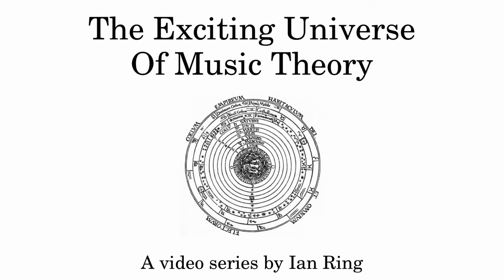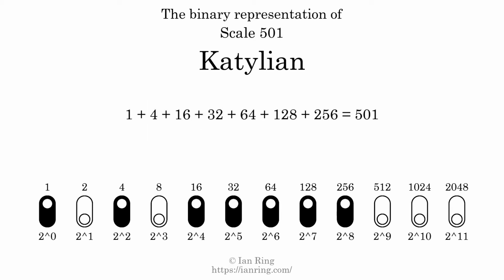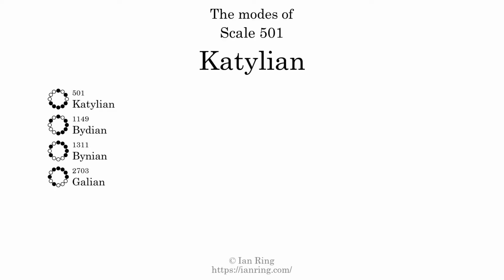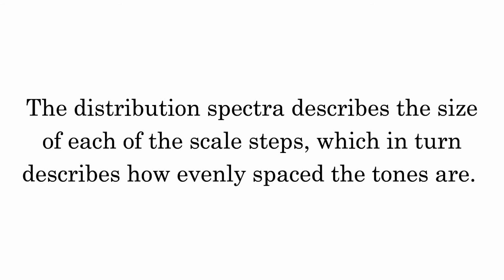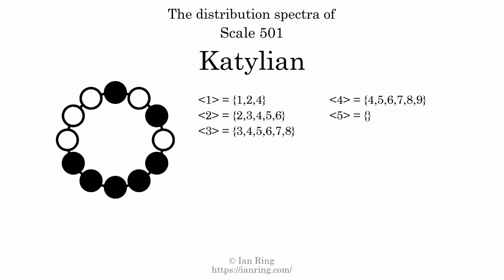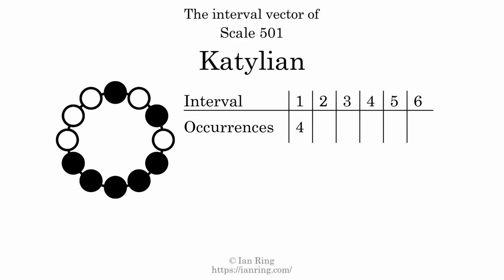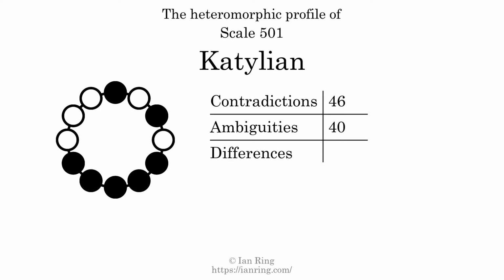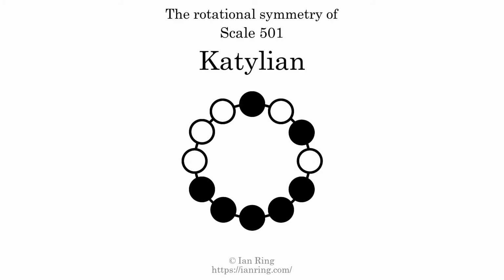Scale 501: Katylian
More than you will ever need to know about Scale 501, a heptatonic scale also known as "Katylian". Part of an enormous series of scale analysis videos by The Exciting Universe Of Music Theory.